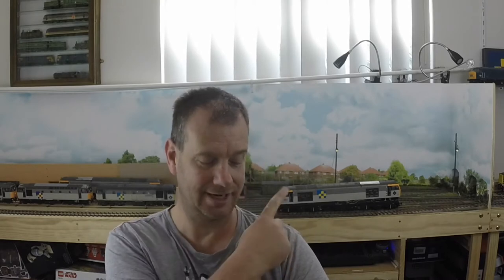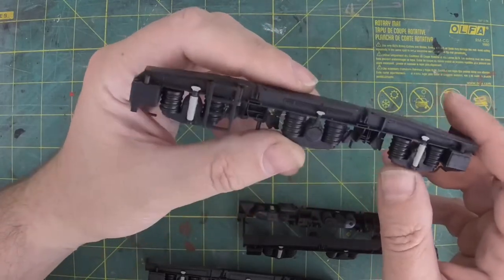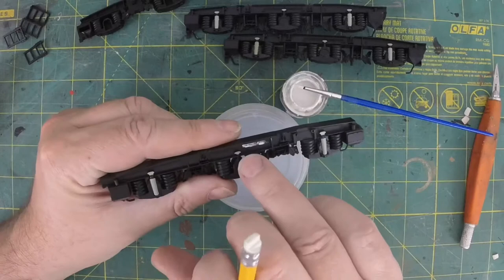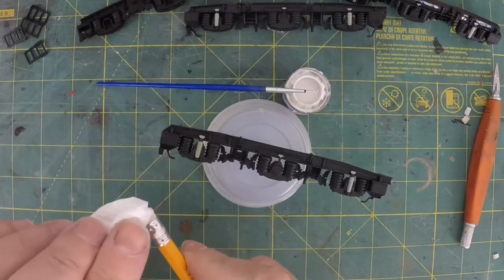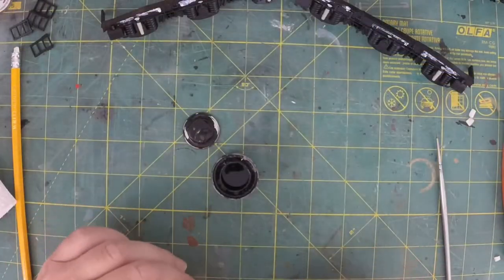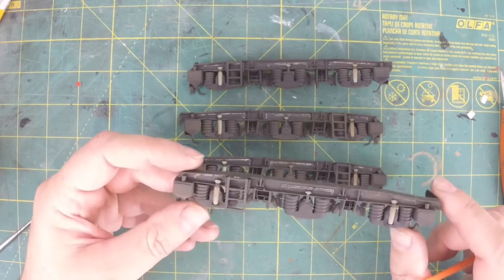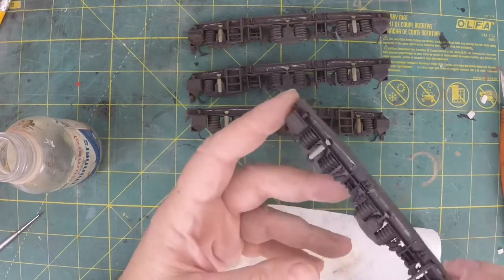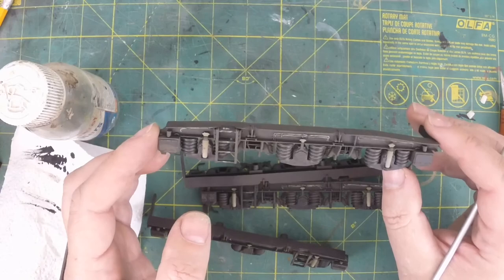Model Trains 116 - Detailing and Weathering Heljan class 60 Bogies. A failed (sort of) experiment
Hither Green TMD allocated class 60, 60001, receives attention to its bogies.
We try a method of highlighting the pipe work, not a complete failure, but there has to be a better way

If only Heljan had made the pipes better, it is O gauge after all, there is room for better detail, but we have to see what we can do in this experimental model railway tutorial, a fail, but we have learned from it

But having done it, it definitely was worth trying as the visual effect is improved